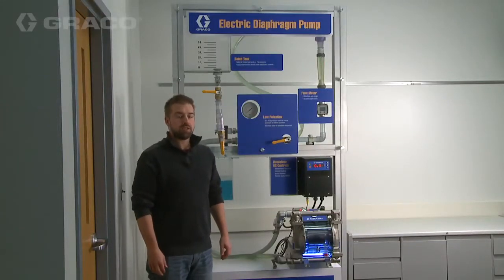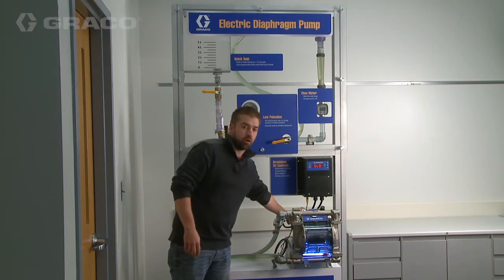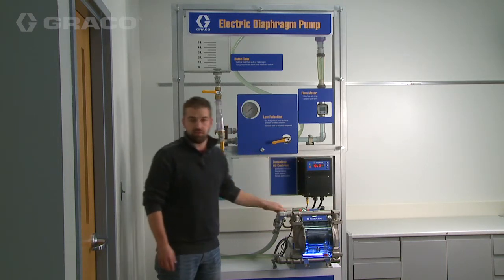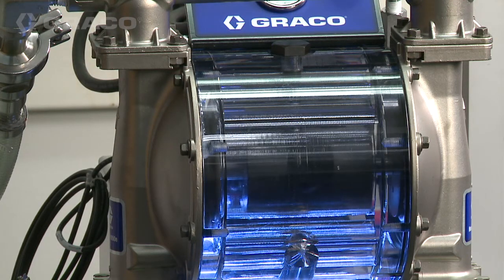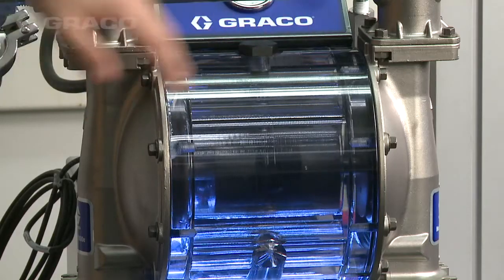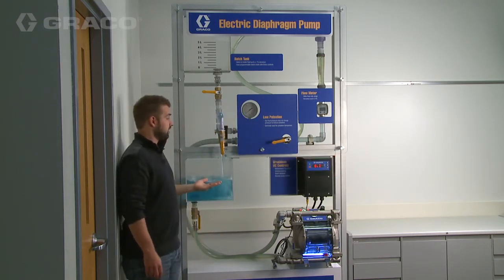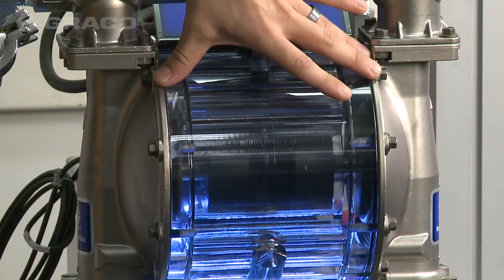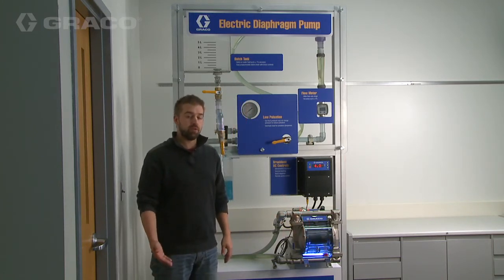How Graco’s Husky 1050e Electric Operated Diaphragm Pump Works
Graco’s Husky 1050e Electric-Operated Diaphragm Pump pairs Graco’s 1050e diaphragm pump technology with the efficiency of an electric motor. This unique pump features the ability to run in low pulsation mode and stall under pressure without damaging the pump.